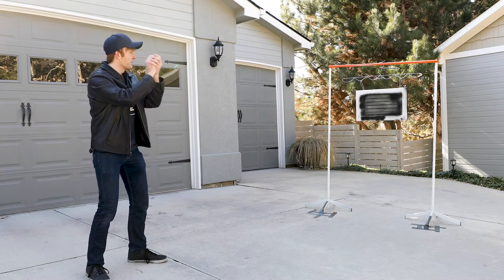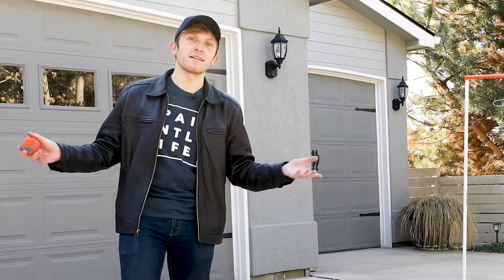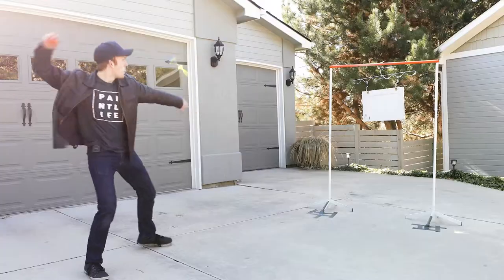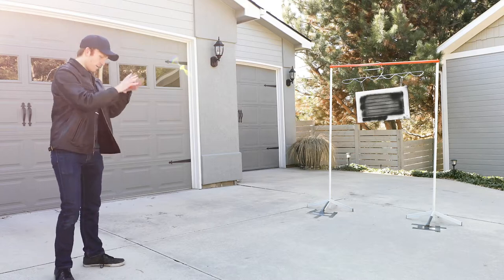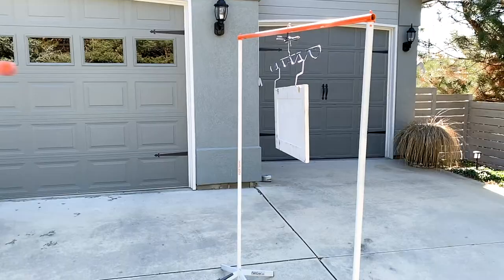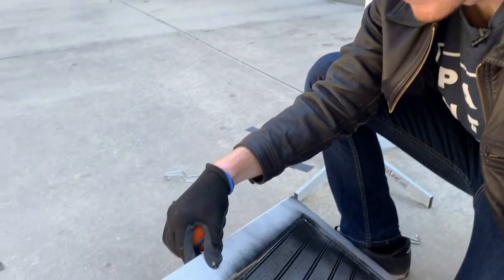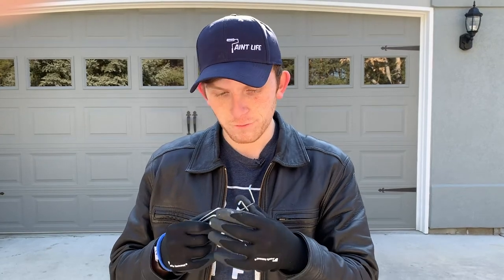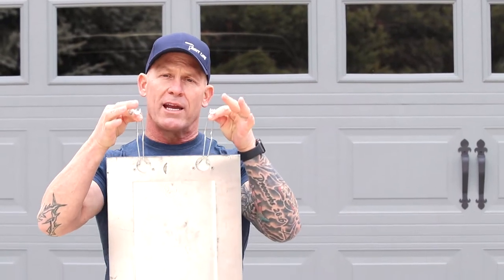Make Cabinet Door Spraying EASY?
How to spray cabinet doors?

Joshua 1:9